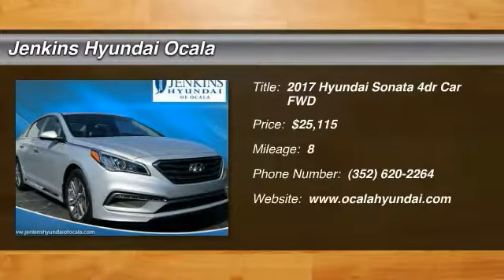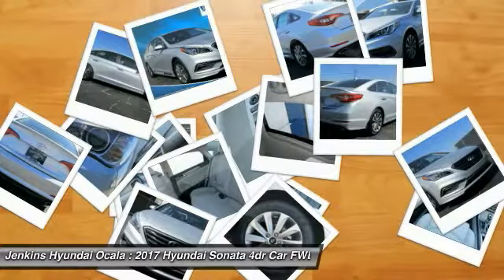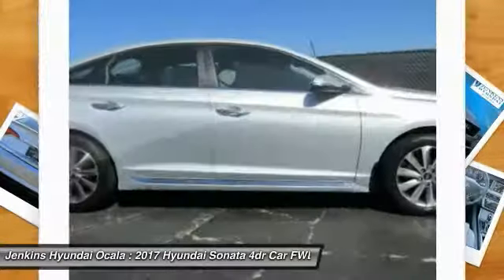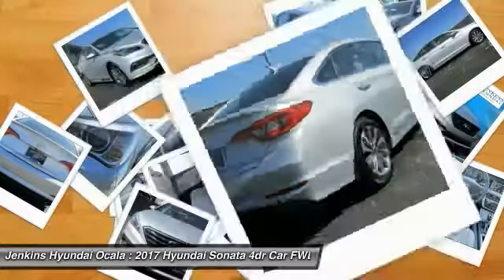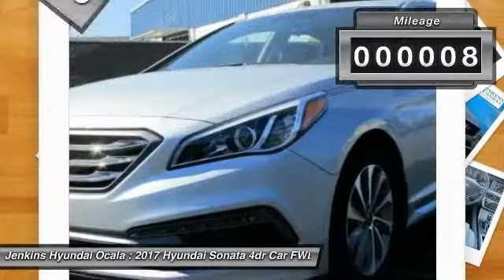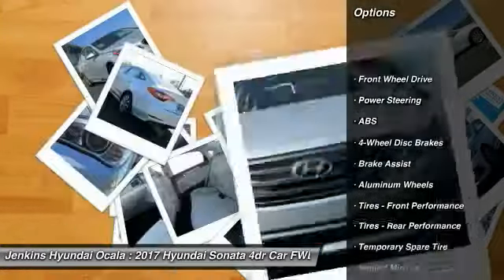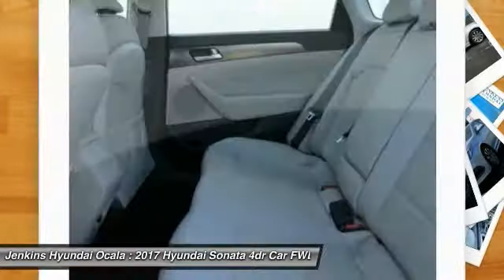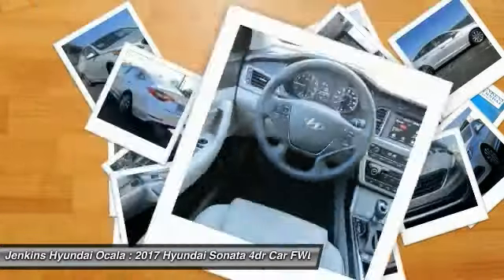2017 Hyundai Sonata Ocala Florida Y2869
2017 Hyundai Sonata Sport